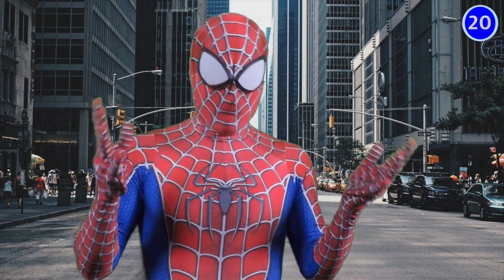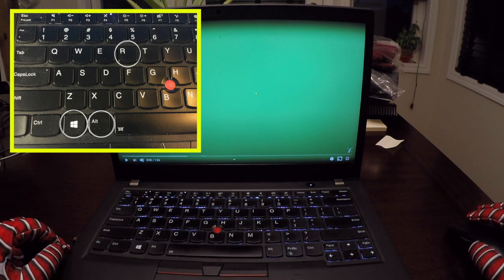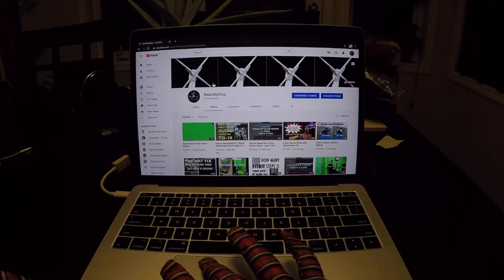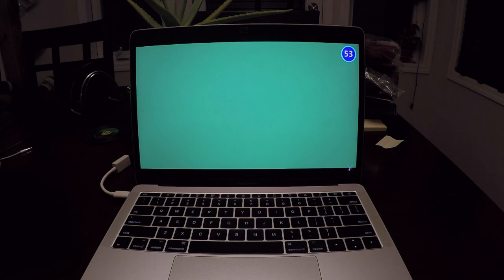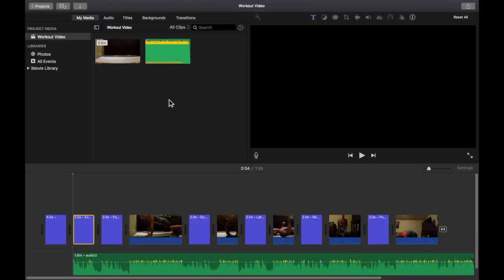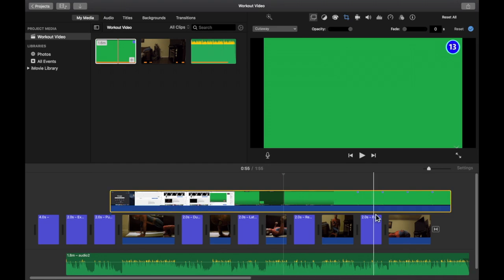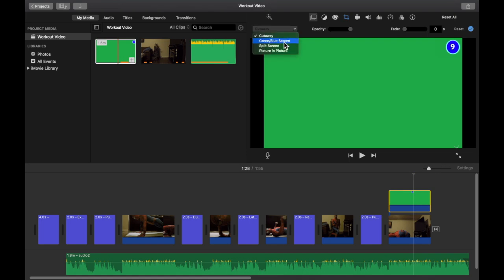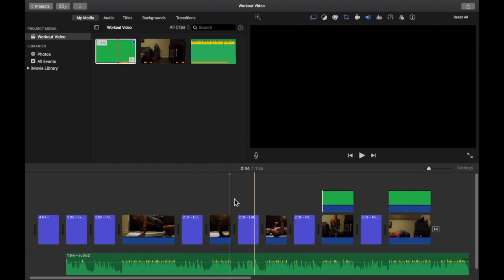How to ADD a COUNT DOWN TIMER / CLOCK to Your VIDEO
EASIEST way to ADD  a TIMER to the top right corner of your workout video for FREE, no external software needed. TUTORIAL Demonstrated on a Macbook and PC using iMovie. 2020 Guide

Here is the video that you need to take the screen recording of: